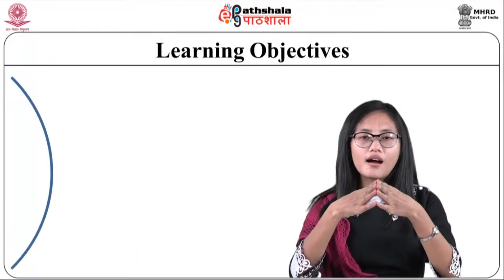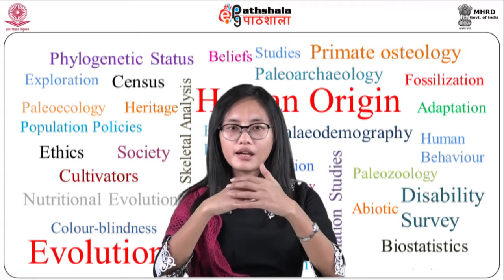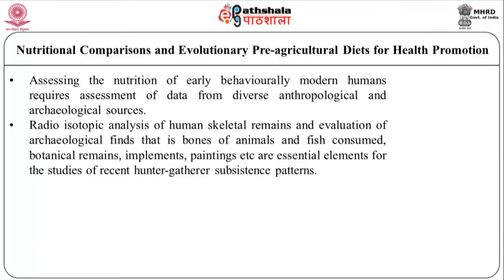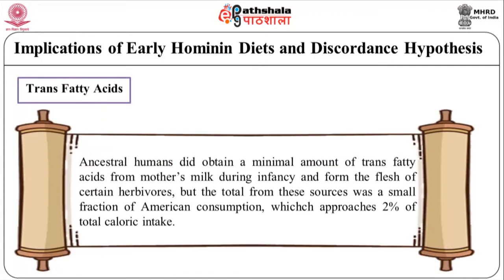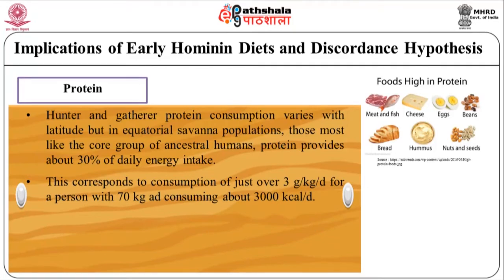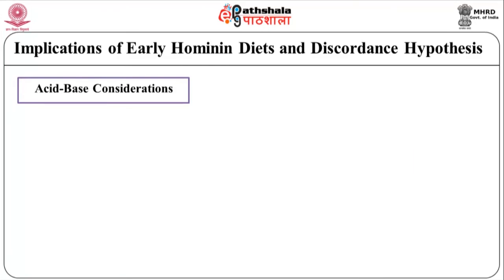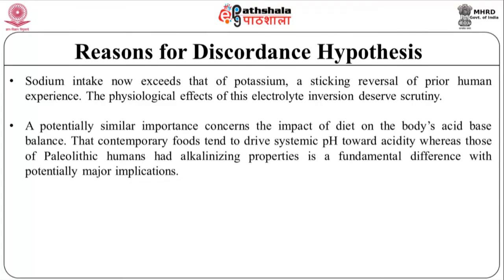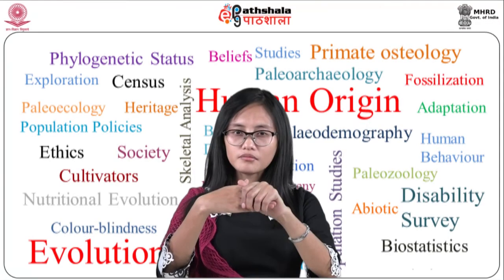Discordance Hypothesis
Subject:Anthropology